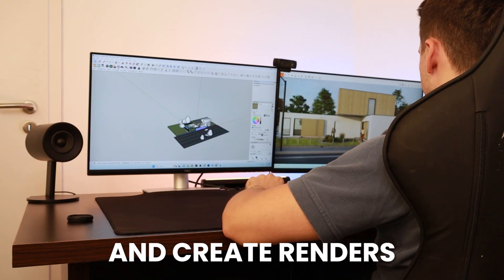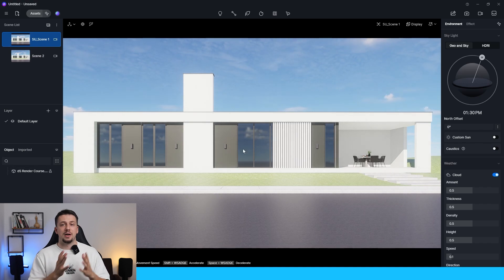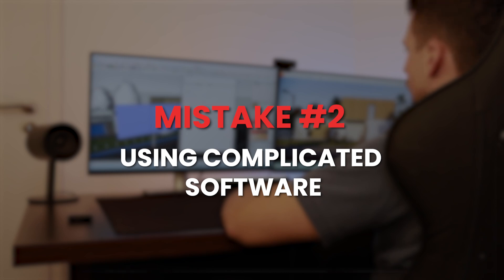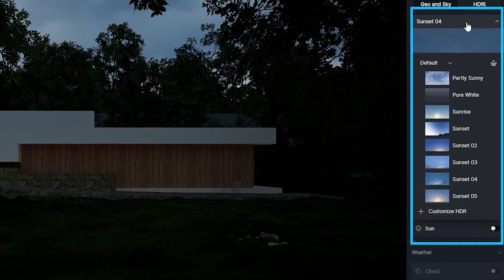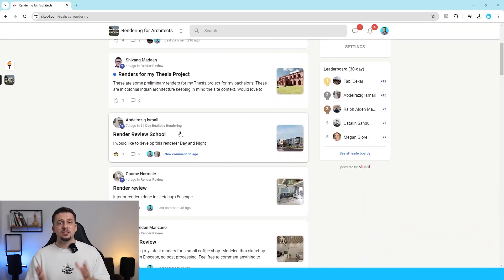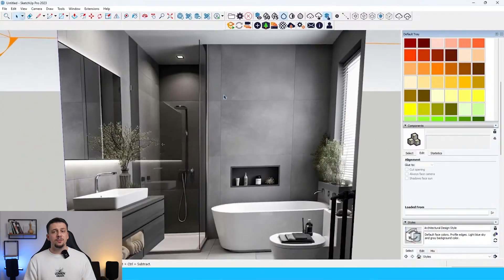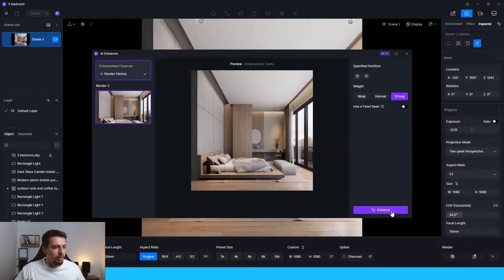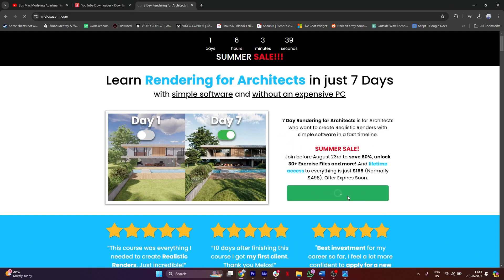7 Rendering Mistakes that Architects Make